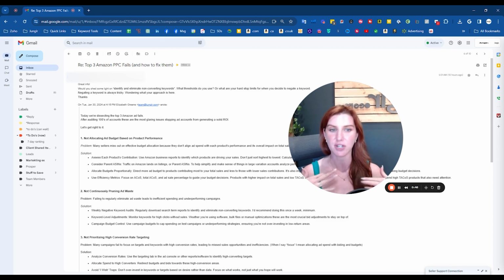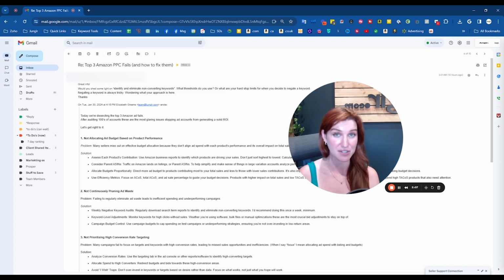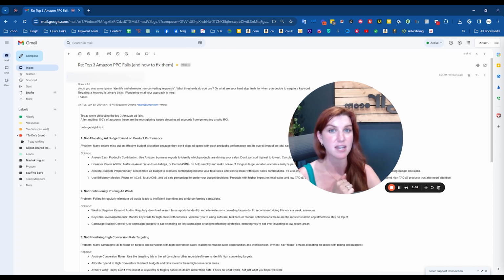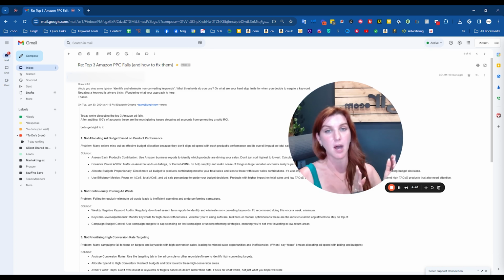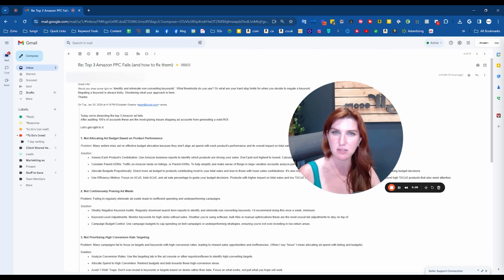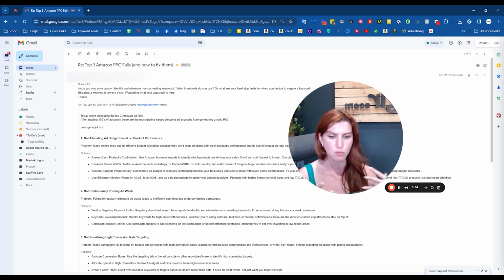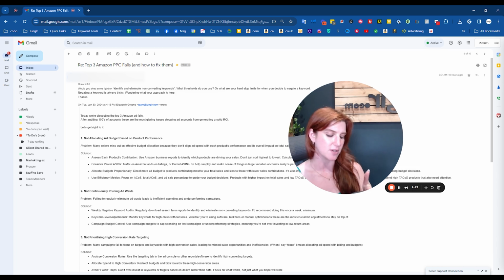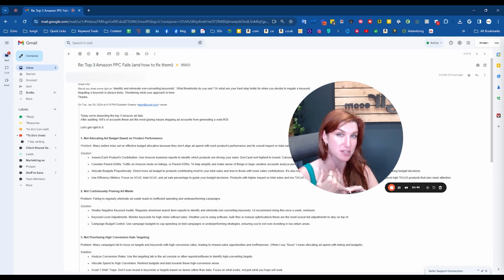Slash Your Amazon Ad Spend Without Sacrificing Sales (Here's How)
Transform your Amazon PPC approach with sophisticated bid optimization techniques. Uncover how to adjust bids based on performance data for maximum efficiency. Essential insights await.